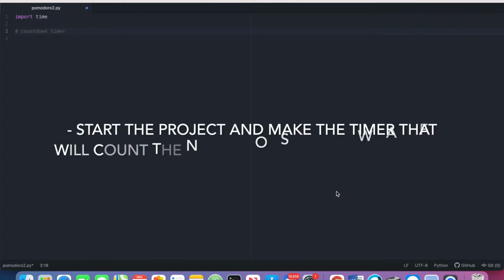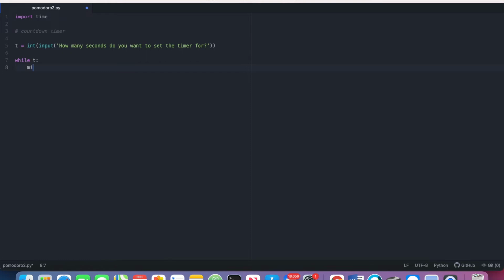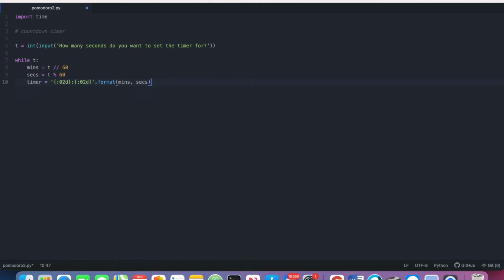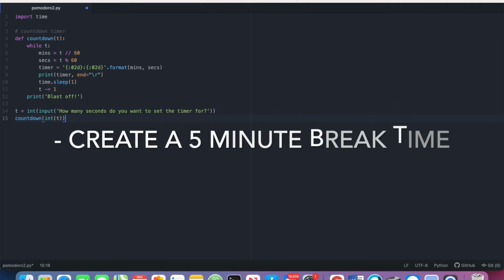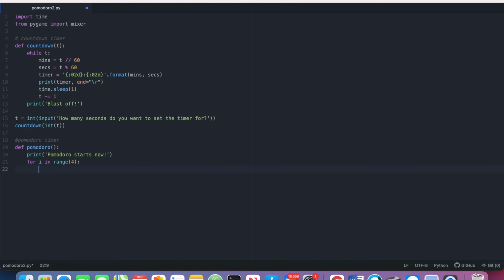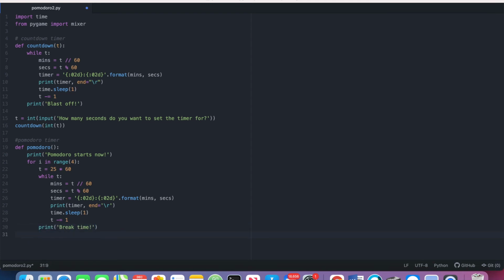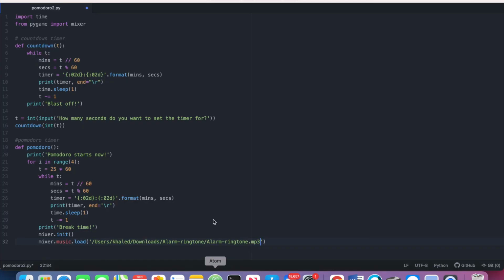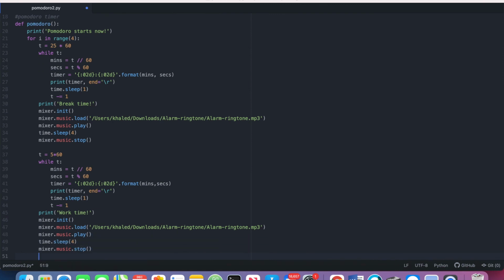Pomodoro Timer project-Python walkthrough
Hey! In this video we are making a pomodoro timer.